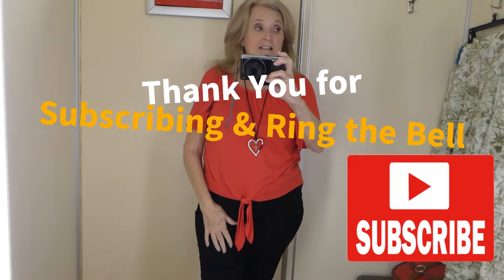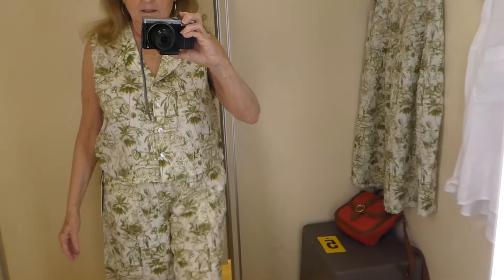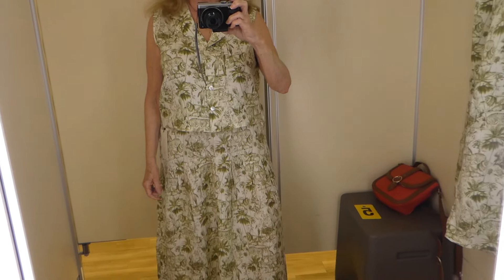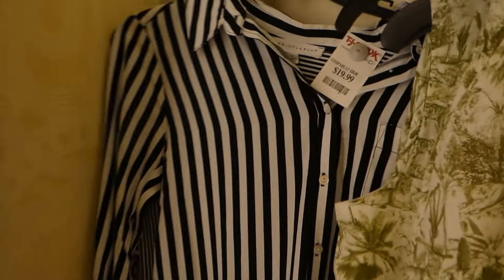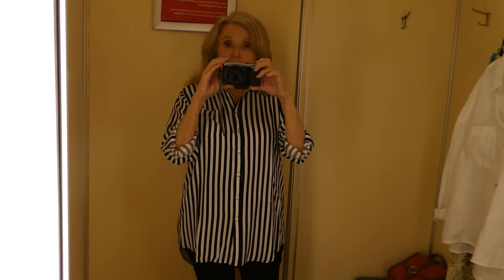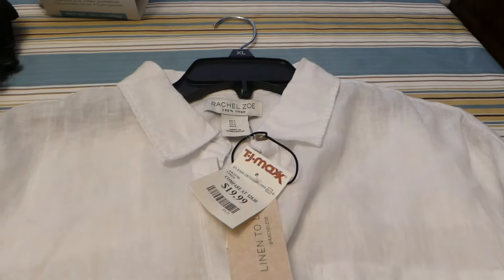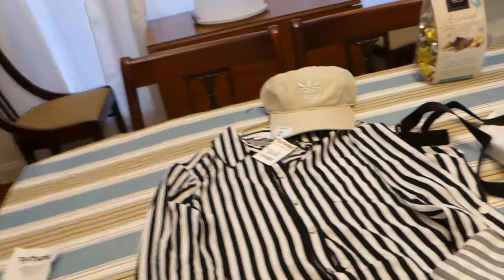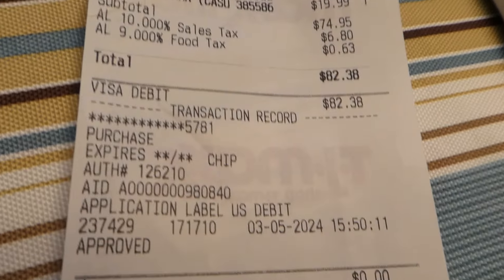Wearable Spring 2024 Fashion Trends! Join Glenda as I Try on New Outfits for Spring and Summer!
I love shopping for spring clothes.  Come join me as I try on new fashion trends for 2024.  You will love these clothes.  Linen tops and outfits.  Please let me know which outfit you like the best.